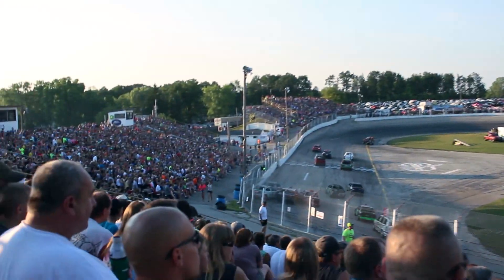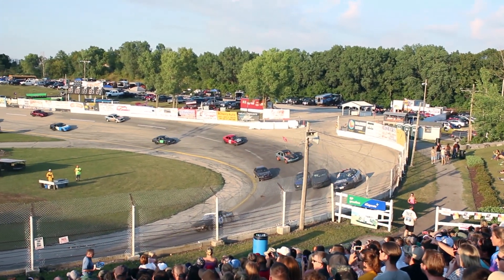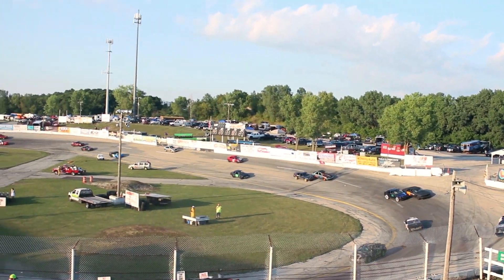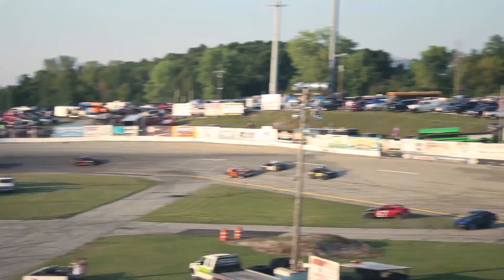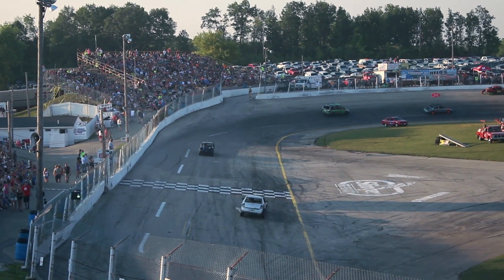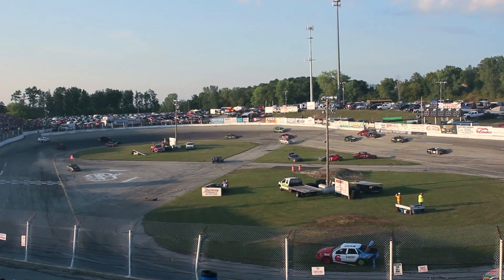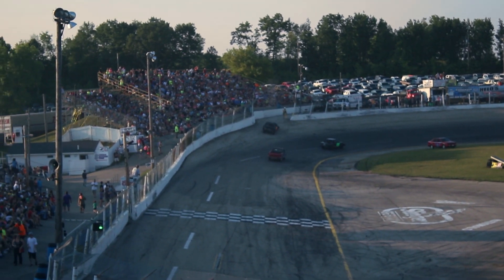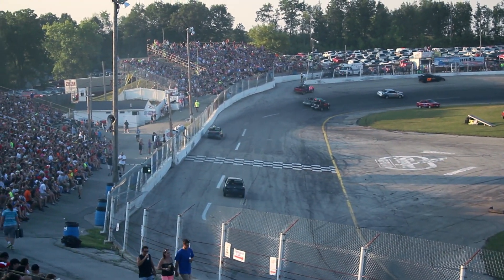Backwards Race At Slinger SuperSpeedway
Hey everyone! I apologize for not having any videos out in the last couple of days, been really busy with adult life. I decided to go through my Slinger archives and realized I never posted this backwards banger race from Slinger Slamfest two summers ago. Enjoy!